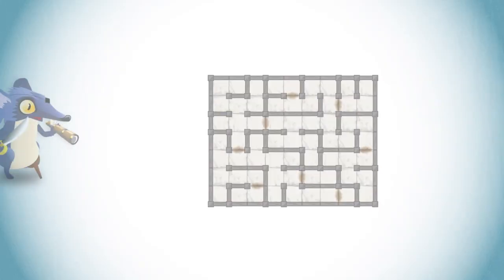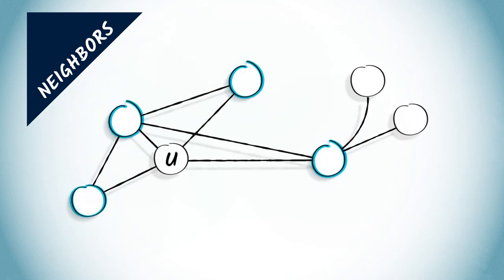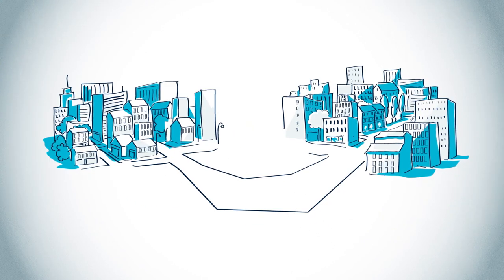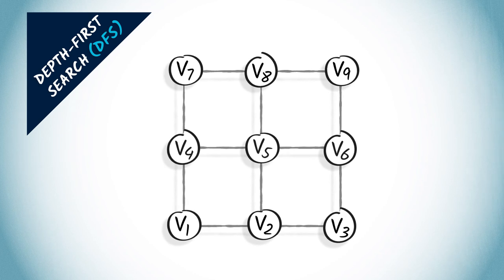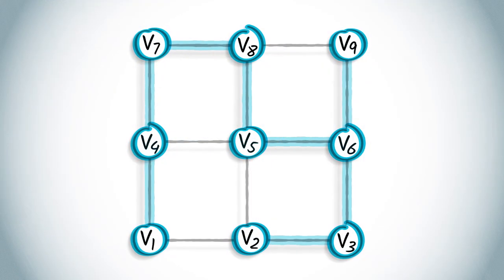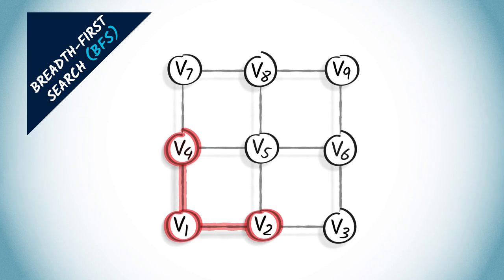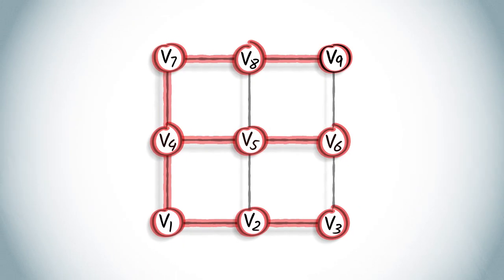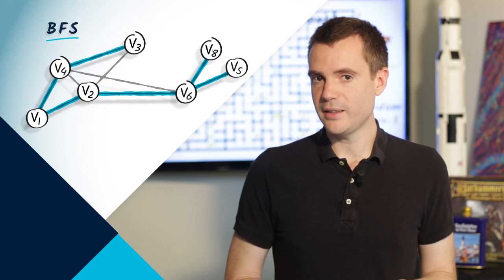6. Graph Traversal 🌐 MOOC Advanced Algorithmics & Graph Theory with Python